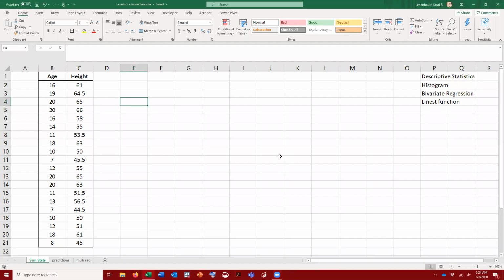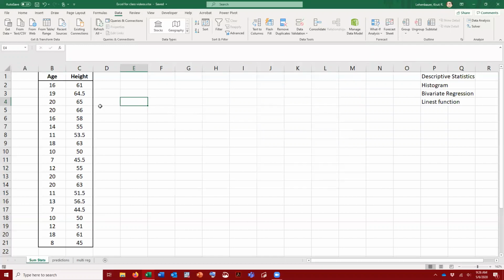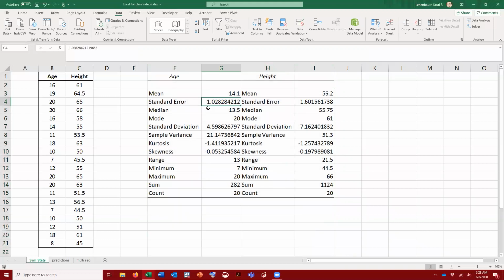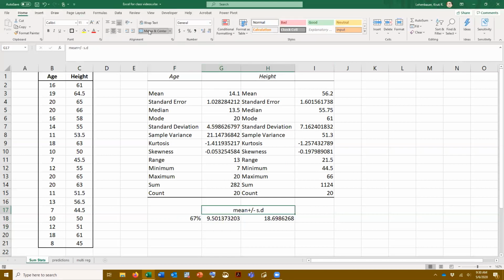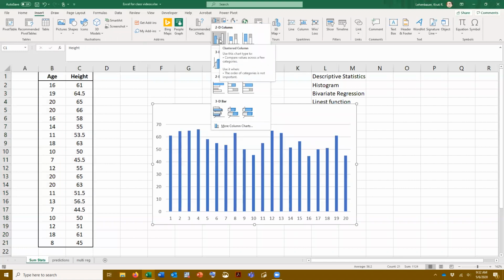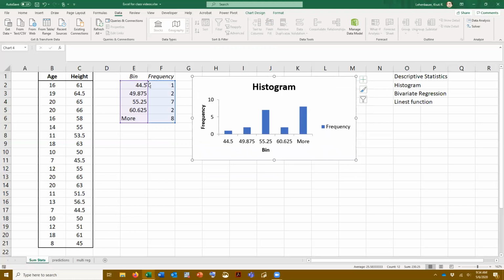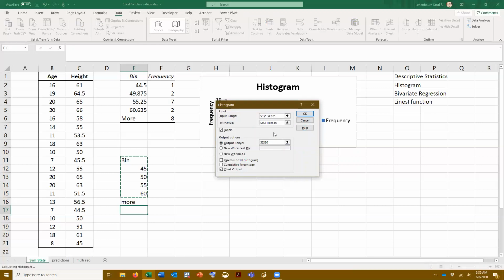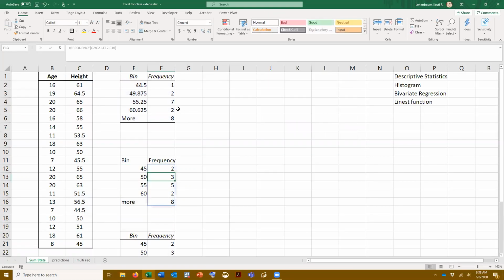Excel Videos for Class 3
Descriptive Statistics, Histograms